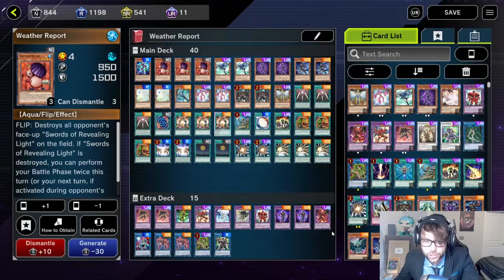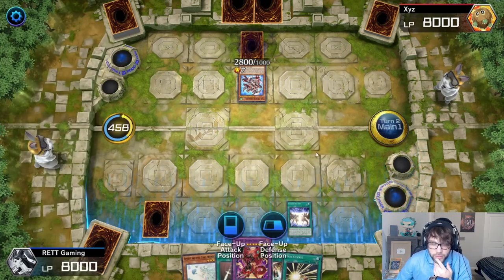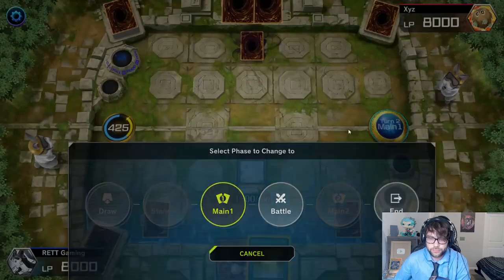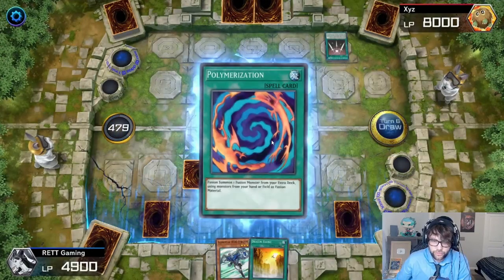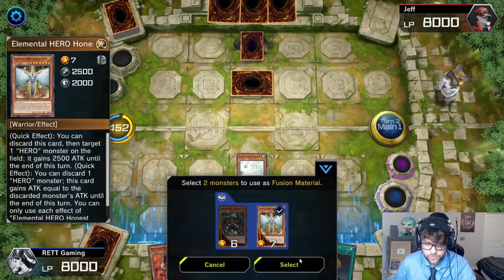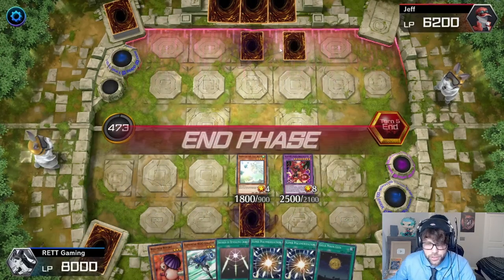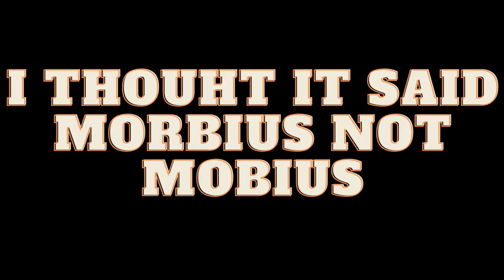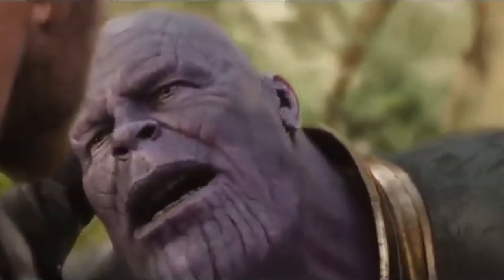Is This Card Actually GOOD!?!? Weather Report Deck In Yu-Gi-Oh Master Duel!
Trying out Weather Report in Yugioh Master Duel!

Decklist:
Weather Report x3
Vision Hero Increase x1
Elemental Hero Stratos x2
Vision Hero Vyon x2
Elemental Hero Shadow Mist x2
Spirit of the Fall  Wind x2
Elemental Hero Liquid Solider x1
Vision Hero Faris x2
Destiny Hero Malicious x2
Elemental Hero Honest Neos x1
Swords of Revealing Light x3
Polymerization x1
Exchange x3
Reinforcement of the army x1
Miracle Fusion x1
A Hero Lives x1
Pot of Extravagance x3
Fusion Destiny x2
Gold Moon Coin x2
Super Polymerization x2
Mask Change x3

Extra Deck:
Masked Hero Dark Law x2
Masked Hero Blast x1
Elemental Hero Sunrise x1
Elemental Hero Absolute Zero x1
Elemental Hero Great Tornado x1
Vision Hero Trinity x1
Masked Hero Acid x2
Destiny Hero - Destroyer Phoenix Enforcer x1
Xtra Hero Wonder Driver x1
Xtra Hero Cross Crusader x2
Predaplant Verte Anaconda x1
Xtra Hero Dread Decimator x1